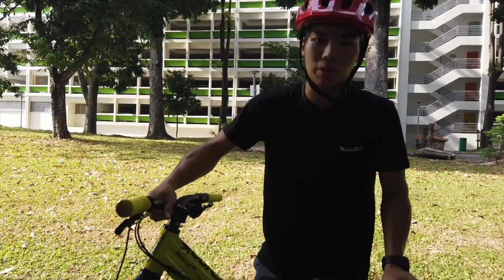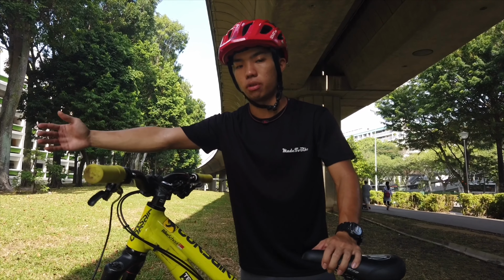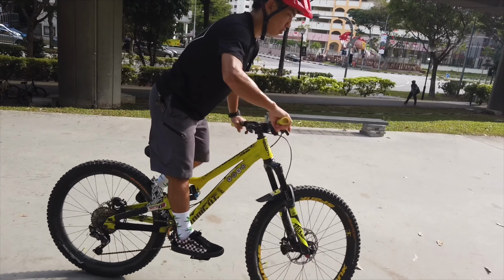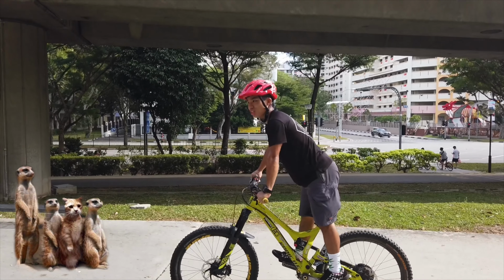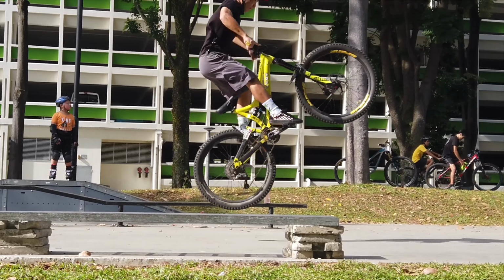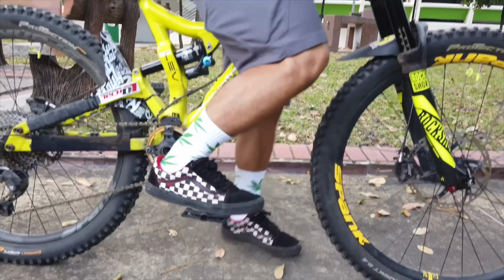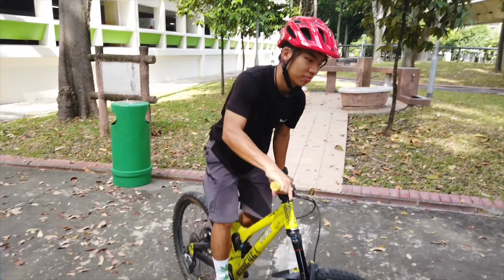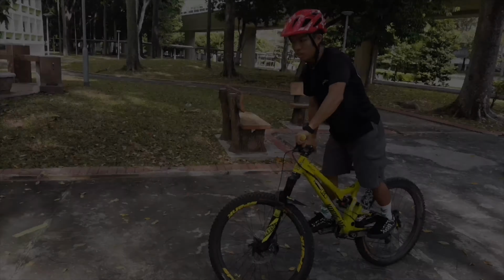How to Bunny Hop Simple and Easy Way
A "bunny hop" is a bicycle trick that involves jumping both the front and back wheels off the ground at the same time. The trick will allow you to launch your bike into the air to avoid or jump over obstacles. The bunny hop is really a combination of two moves, the front pull and the back hop, which you must master individually before combining them to execute the bunny hop. With a little bit of practice, you'll be bunny hopping in no time!

Thanks to Sin Jun Jie for taking your time for joining our session, and sharing your know how! I am sure my bunny hop technique will improve heaps with more practice!

I really do hope you all enjoy this video. Please smash like button if you think this is sick.

This video was demoed by our trained friend- Sin Jun Jie.
He is a young talent and certified personal coach.
Reference to GMBN How to bunny hop "L" shape by Niel Donoghue.